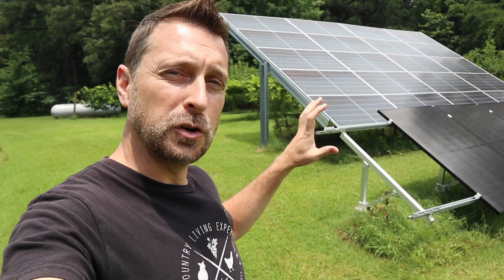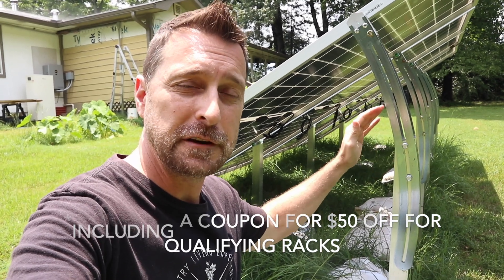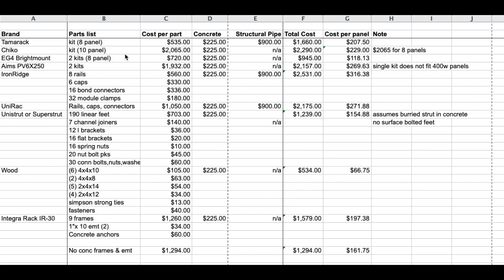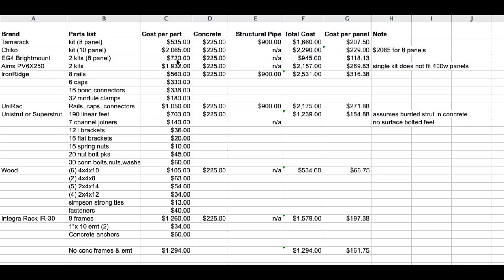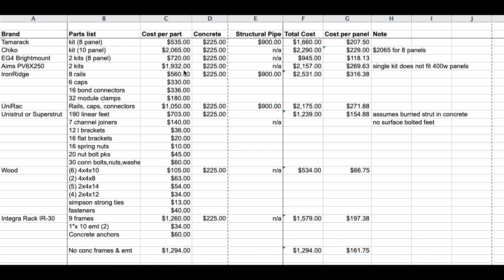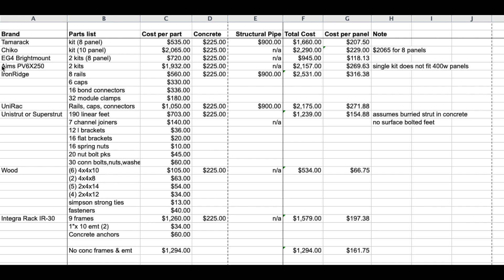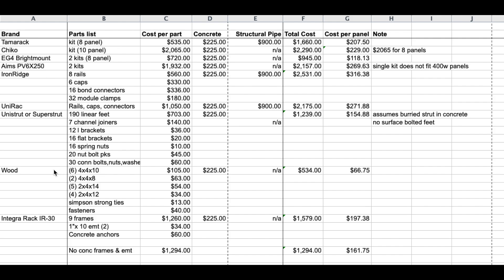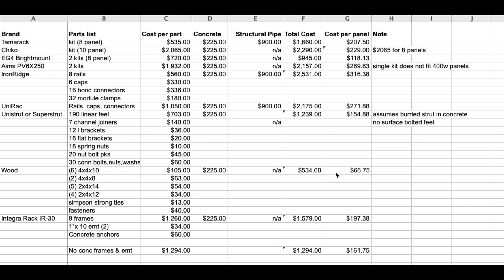Solar Panel Rack PRICE SHOWDOWN! Who Wins?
Aims:
UniRac:

12 position electrical sub panel
4 gauge THHN wire
4/0 and 2/0 Battery Cable
Tools Used for Our Solar Install:
Additional Parts:
90° conduit elbows